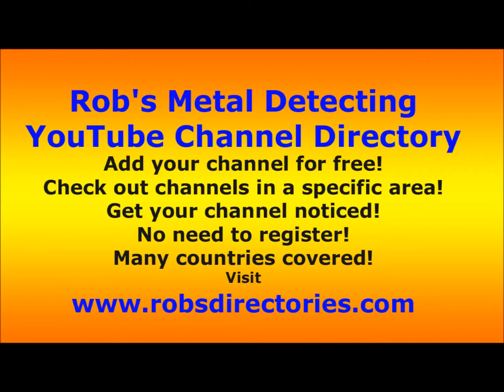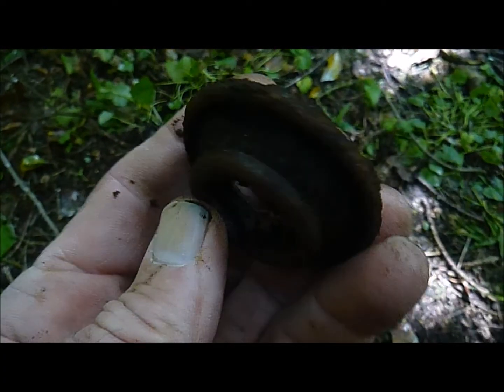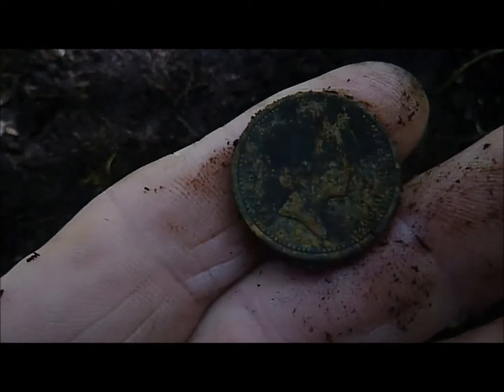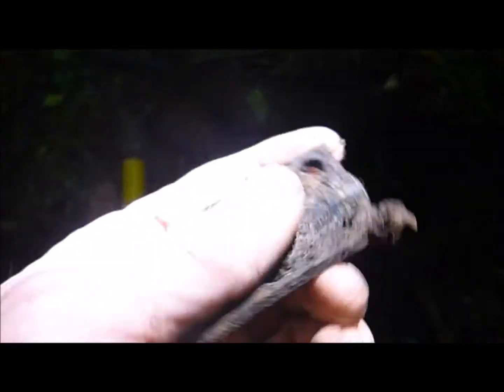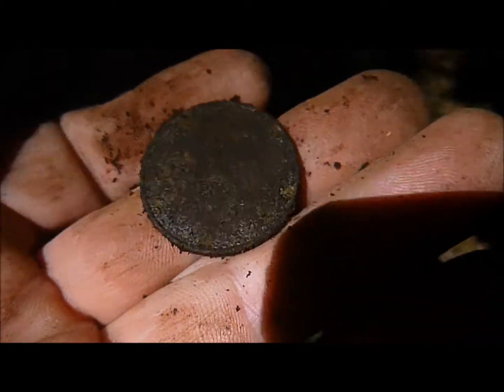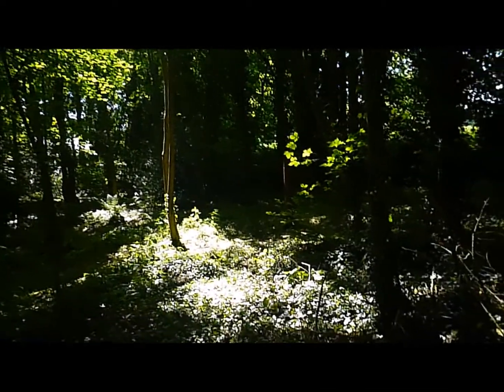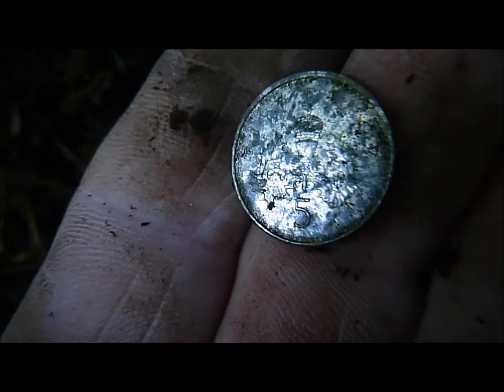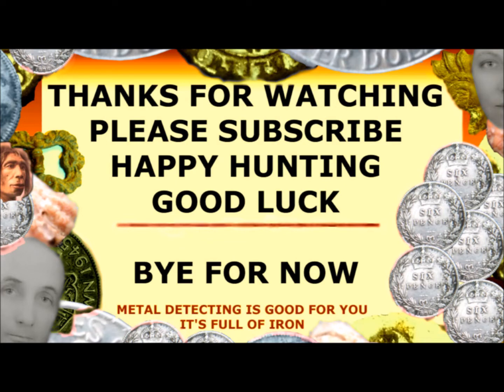N.I Detecting - Hunting The Woods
Woodland hunt on a hot day in May 2018
Have your MD Channel listed for free on Robs Directories
to add your channel